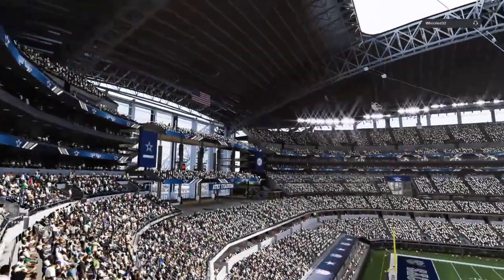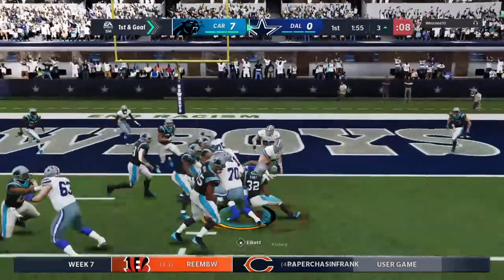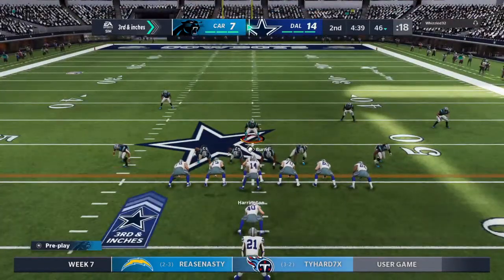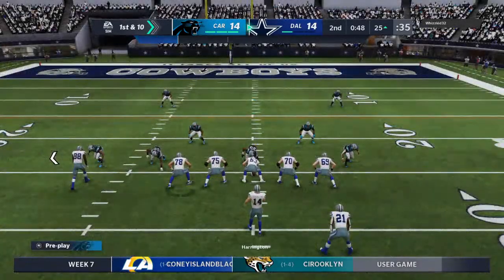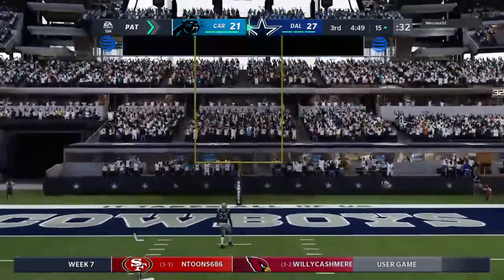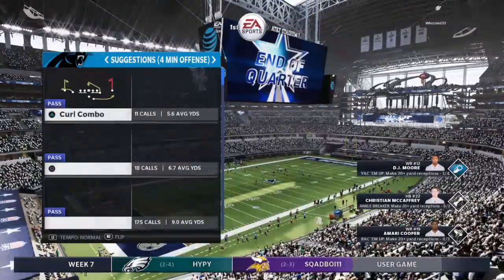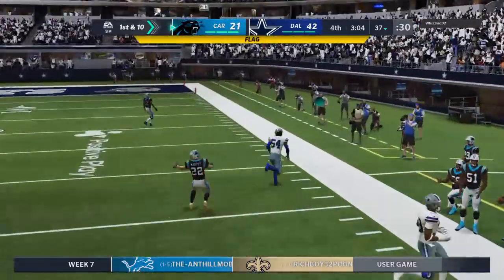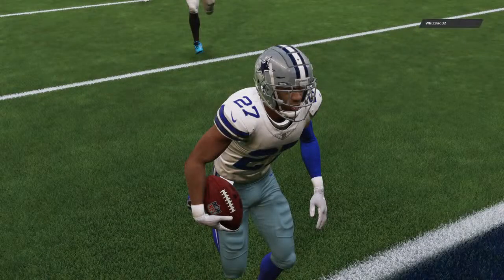Madden Franchise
I stream Madden